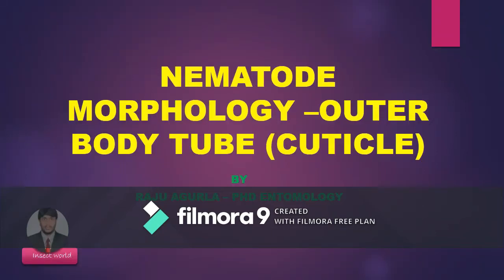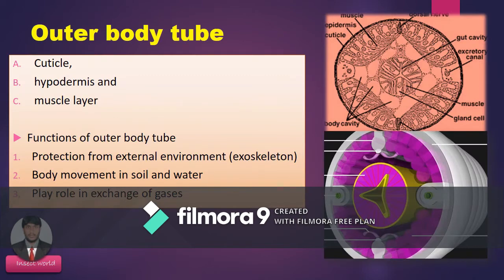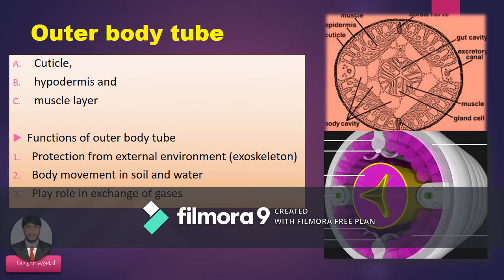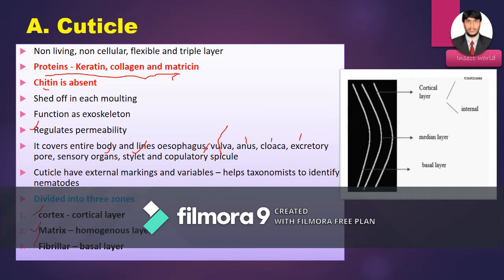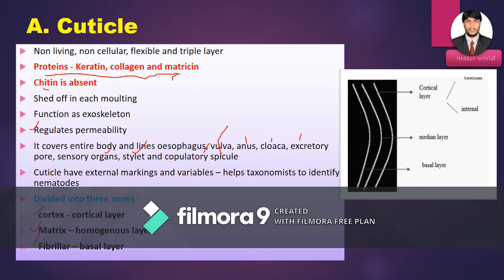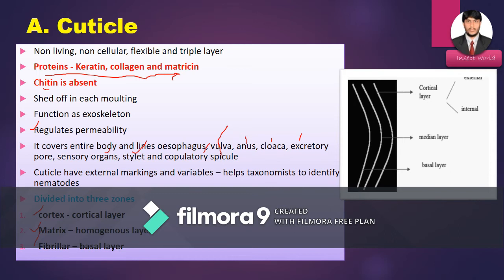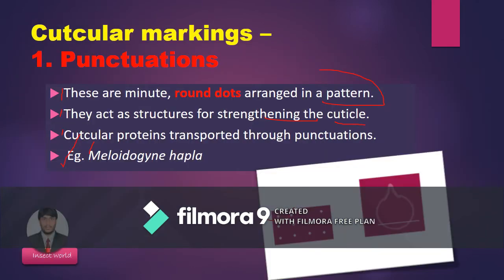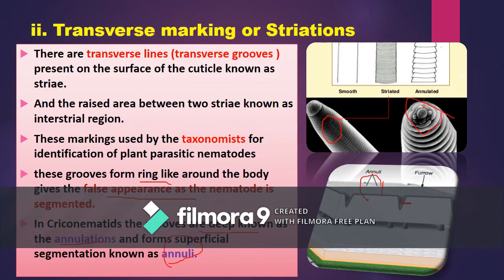Plant parasitic nematodes - as a pest of agricultural crops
provide basic information about insect pests of agricultural crops and their nature of damage, life history, management and marks of identification